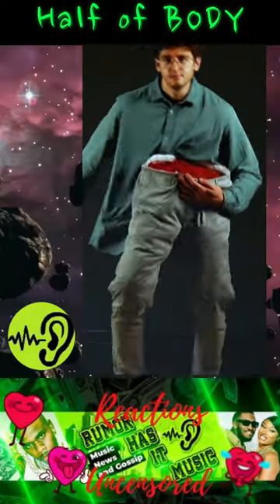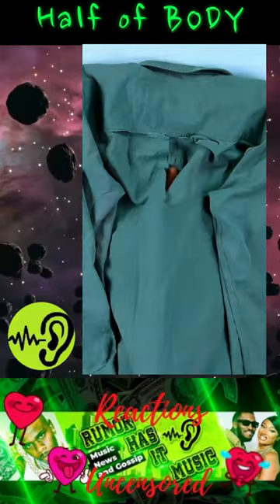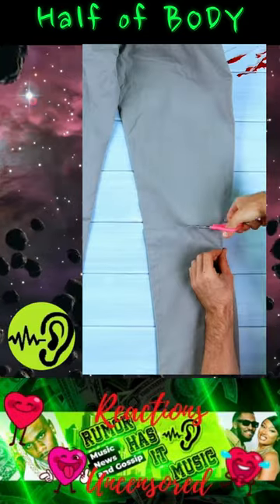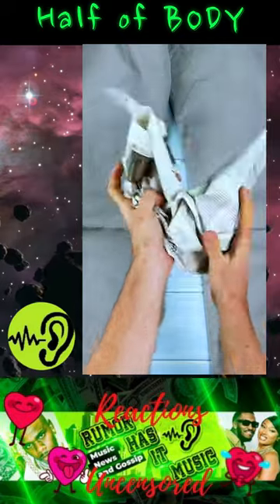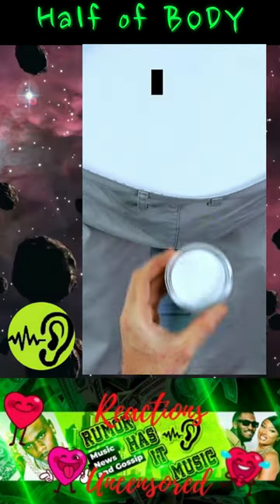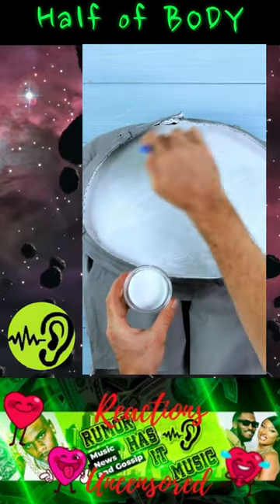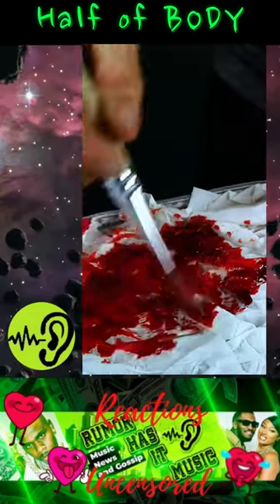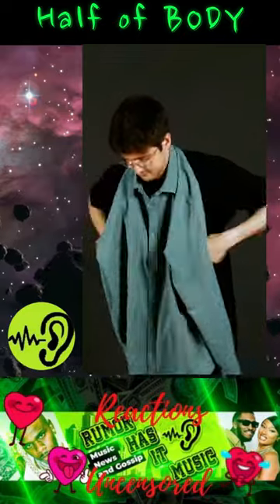Creepy Halloween Costumes Half a BODY Guy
Rumors are pieces of information that have not been verified. What this means, is that the person telling the story does not know for certain if it is true or not. Most of the time, people who spread rumors do not bother to determine if there is any truth to what they are saying.
Typically, rumors are spread from person to person and change slightly each time they are told. As a result, they can become exaggerated and altered over time.
With the highest quality of video editing and imagination, I bring to you the latest hip-hop, gossip, news, parodies, and movie trailers!
We spend hours editing to transform content into something that has never been seen before!  We add commentary, voiceovers, memes, and overlay images for added entertainment or to highlight something that may have been missed. Edits include creative subtitles, creative sound effects, background music, and funny memes to give the best experience ever!